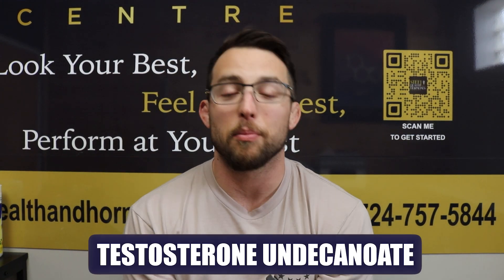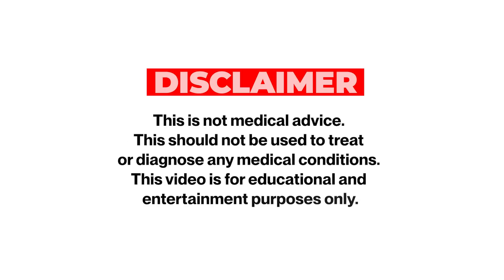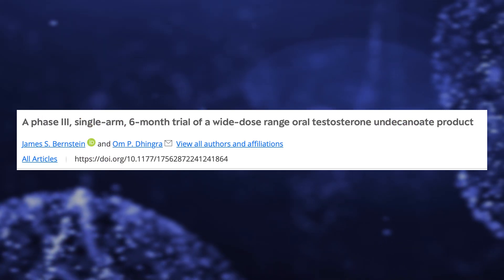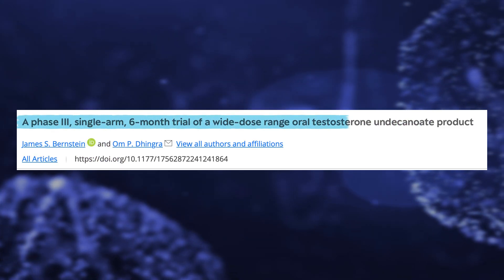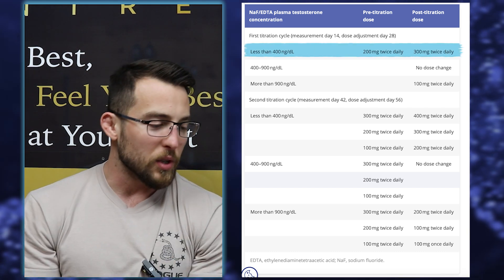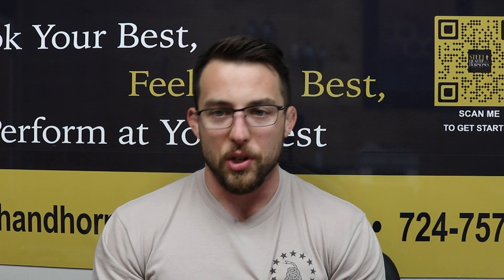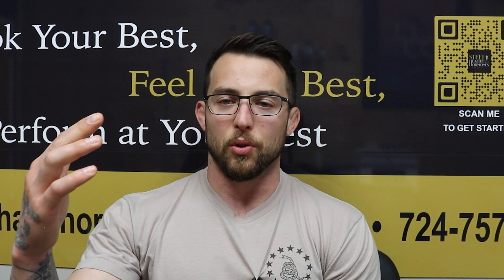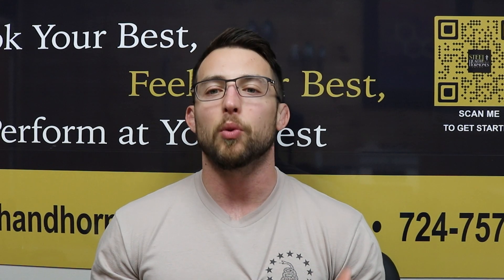Oral Testosterone (Kyzatrex) Explained – What To Know Before You Start TRT Pills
Everything You Need To Know About Oral TRT

In this video, I break down what Kyzatrex is, how oral testosterone works, and why it’s different from older versions of TRT.

🔗 Optimize your health, hormones, and performance with Steel Health and Hormones Centre!

You’ll learn about dosing, absorption through the lymphatic system, side effects, and how to optimize it if you’re using it.

Oral testosterone replacement therapy is dosed two times a day which makes sense based off of the half-life. What's unique about testosterone undecanoate is that if it were to be injected like traditional TRT, it would be a very long half life. Generally speaking the patients settled in on 300mg per dose, so 600mg daily.

If I had to take Kyzatrex I would dose still do a twice daily dosing protocol, but I would have a larger dose in the morning to more closely mimic the body's natural diurnal rhythm of testosterone release. I would also hammer a hard workout several hours after my first dose.

Chapters:
00:00 - Intro
00:40 - Chemical Composition of Testosterone Undecanoate
02:34 - Clinical Research of Kyzatrex
06:33 - Best Practices

🔎 Related Phrases:

Oral Testosterone, Kyzatrex, Explained, What To Know Before You Start TRT Pills, Oral Trt Dosage Guide, Kyzatrex Legit Or Not, Best Oral Testosterone, Low Testosterone Treatment Pills, Trt Without Injections, Oral Hrt For Men, Trt Options For Men, Oral Testosterone Pros And Cons, What Is Kyzatrex Used For, Does Kyzatrex Raise Testosterone